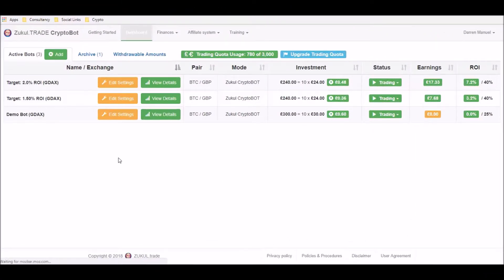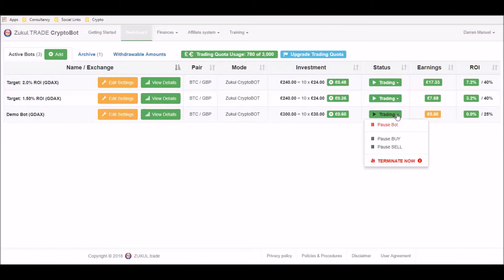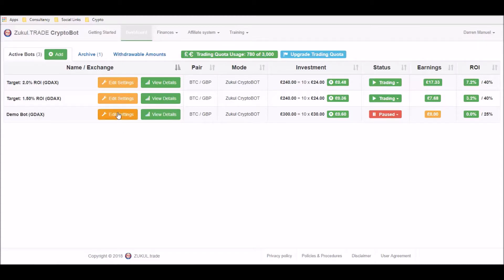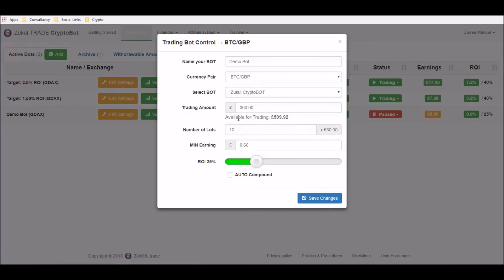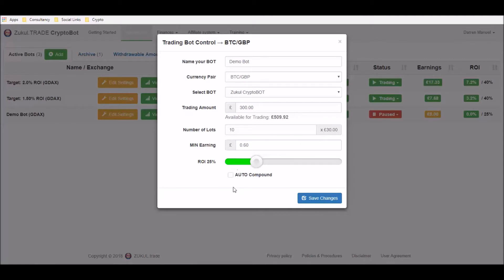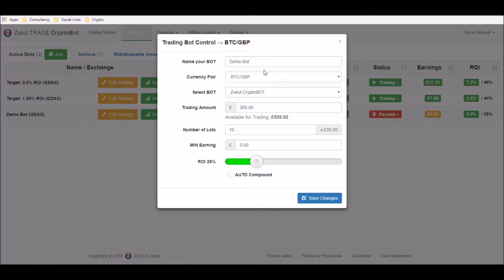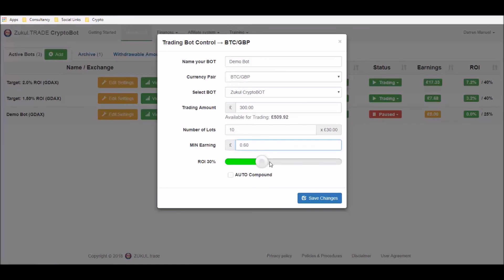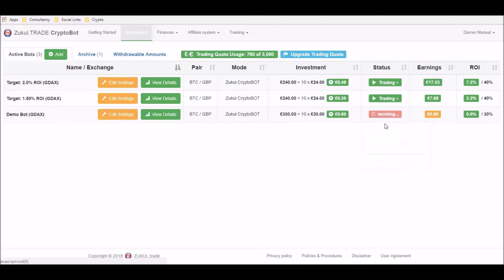How To Edit Your Trading roBot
Welcome to Zukul.Trade - the most advanced auto trading system designed for profiting from the fluctuations in the cryptocurrency markets.